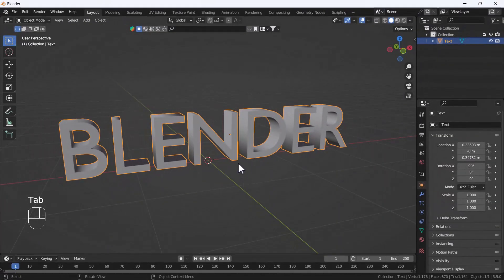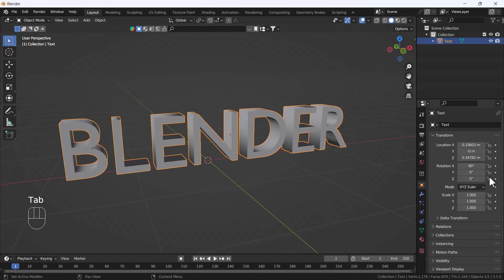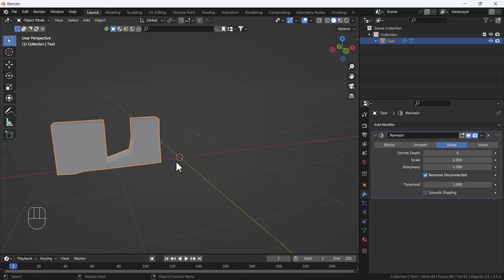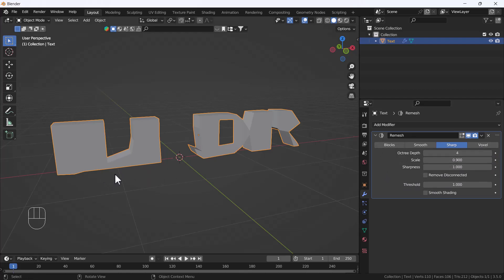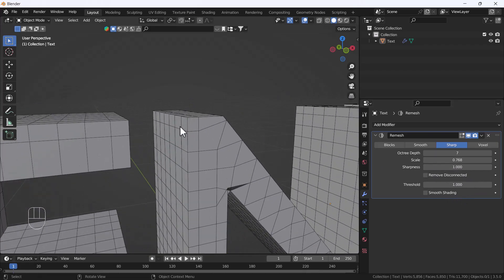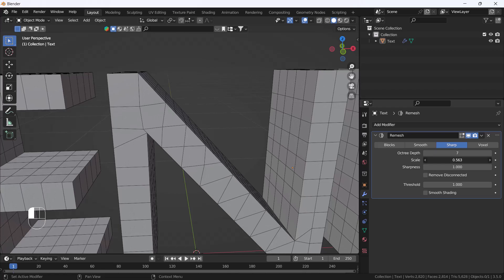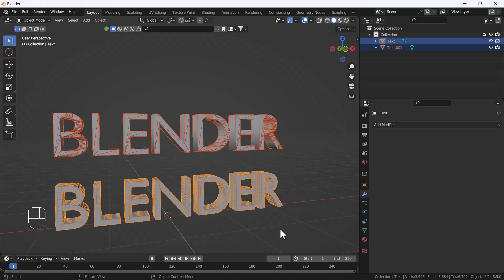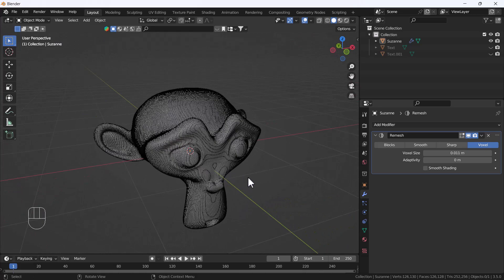How to Use the REMESH Modifier in Blender! Deepak Graphics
Hello, guys, I hope you are doing well and in this video, I'm going to show you how you can use remesh modifier in Blender and I hope you will like this tutorial if you like the video make sure to hit the subscribe button and hit the bell icon too.